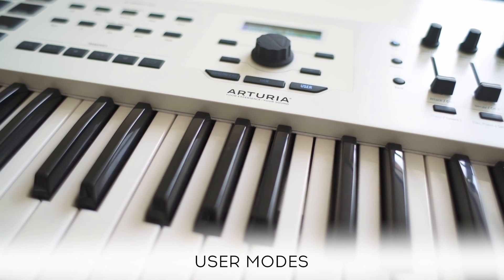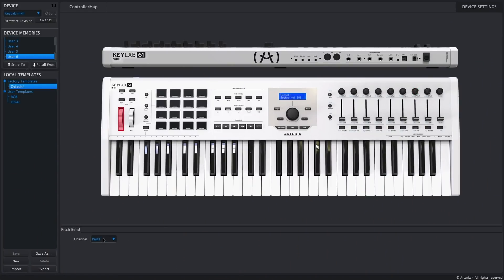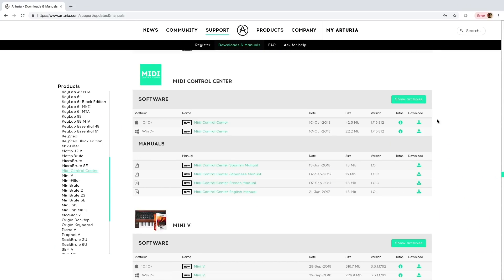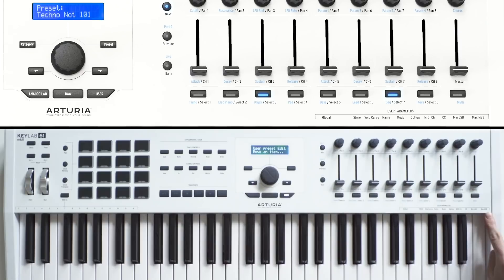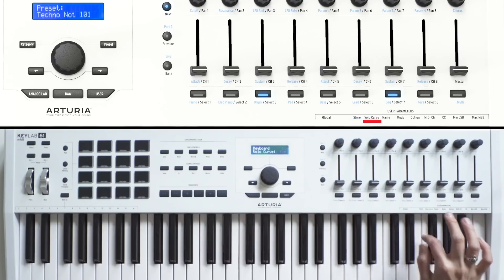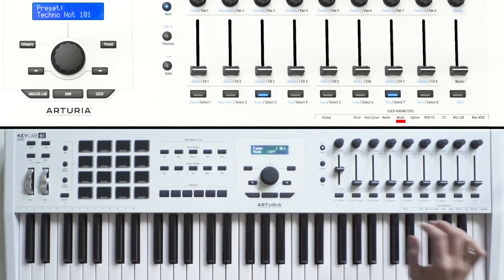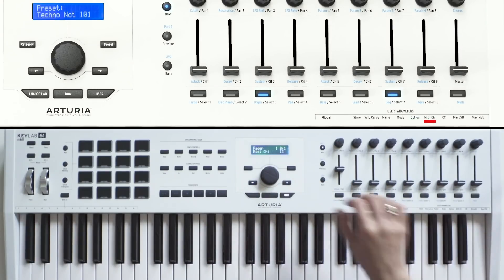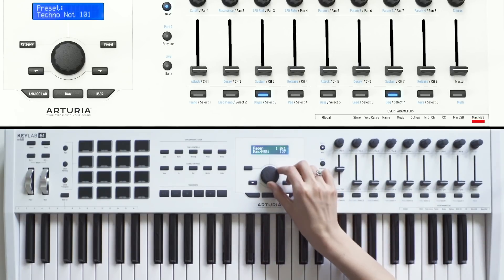KeyLab MkII Tutorials : Ep. 4 - User modes & CV/GATE connectivity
In the final episode, Andrea shows us how to personalize every aspect of KeyLab MkII using the onboard controls and MIDI Control Center, as well as how to control your modular equipment.